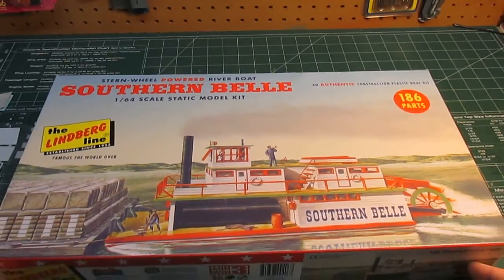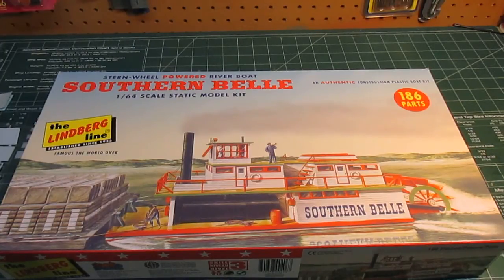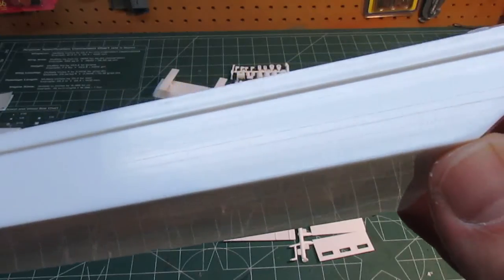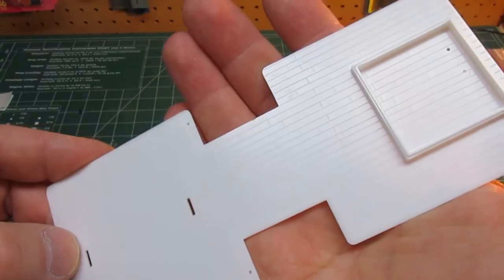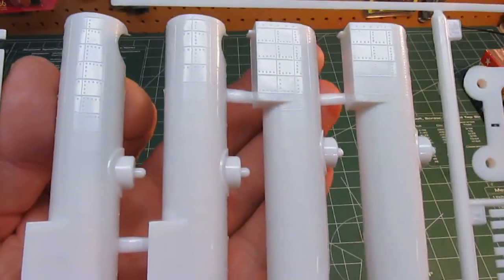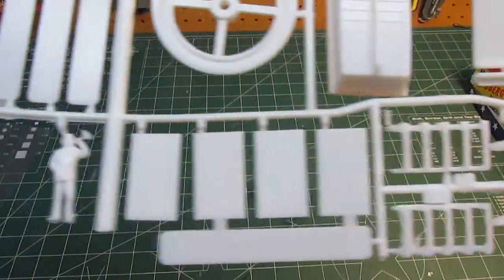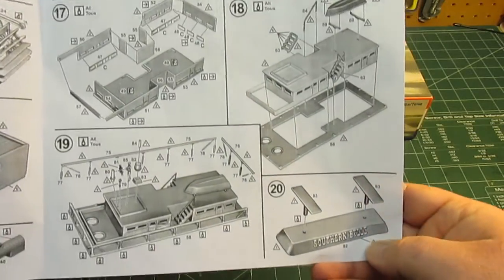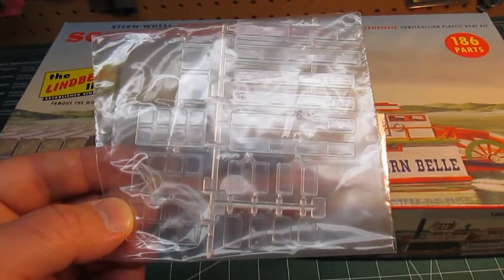Lindberg Southern Belle 1/64 Scale Paddlewheel Model Kit Open Box Review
Lindberg Southern Belle 1/64 Scale Paddlewheel Model Kit

Very nicely done example of a mid 1800s paddlewheel river boat.